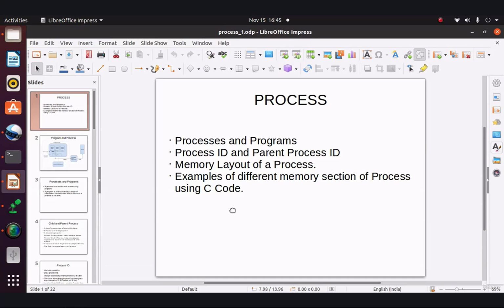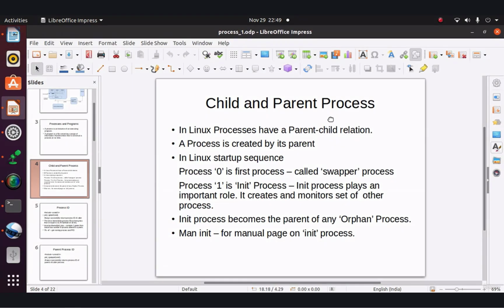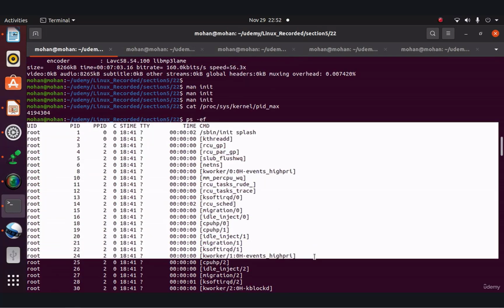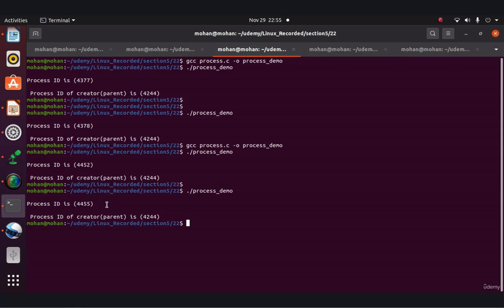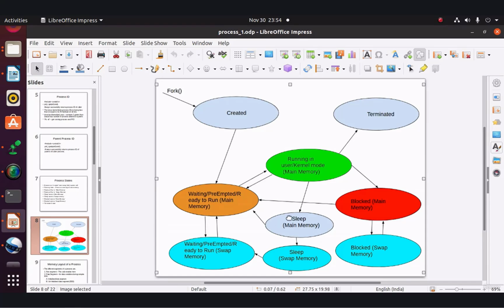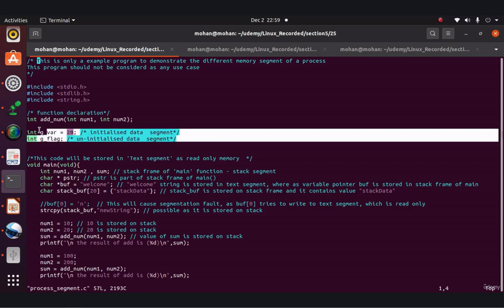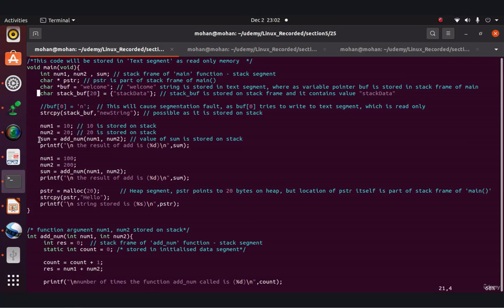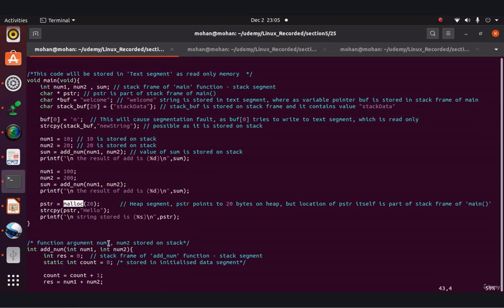🔥 Linux Process Explained | Linux System Programming in C | From Basics to Memory Layout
In this video, we dive deep into Processes in Linux, one of the most fundamental concepts in Linux System Programming using the C language.

Understanding how processes work is essential for anyone aiming to become a system programmer, embedded developer, or Linux power user.

📌 What you will learn in this video:
🔍 How to list running processes using the ps -ef command
🆔 What is a Process ID (PID) and how Linux identifies processes
🌳 Parent and Child process relationship (PPID)

⚙️ Special processes in Linux:

- PID = 0 → Swapper Process
- PID = 1 → INIT Process

🧠 Process memory layout explained:

- Text / Code Segment
- Data Segment (Global & Static variables)
- Stack Segment (Local variables)
- Heap Segment (Dynamic memory allocation)

🎯 This video is perfect for:
- Linux beginners
- C programmers learning System Programming
- Embedded Linux developers
- Interview preparation for Linux roles

👉 If you are serious about learning Linux System Programming, this video is a must-watch!

❌ Copyright owned by "IT Code"